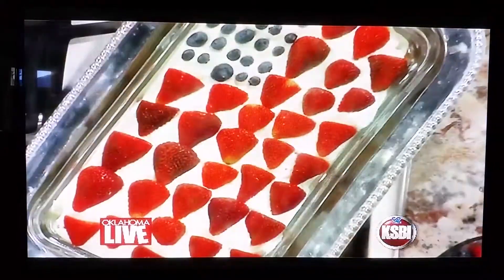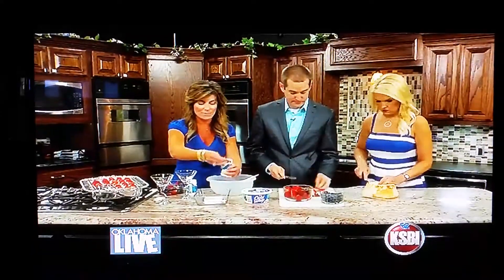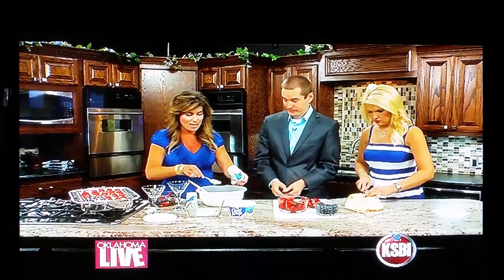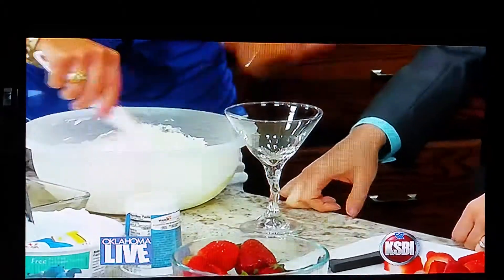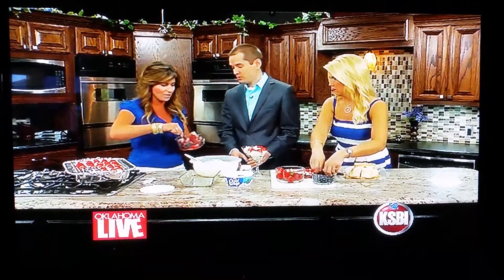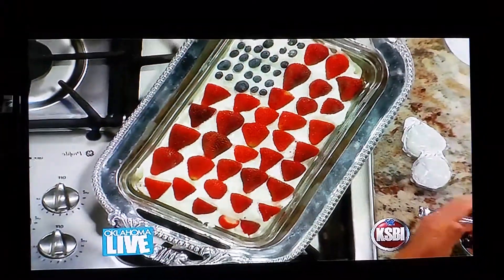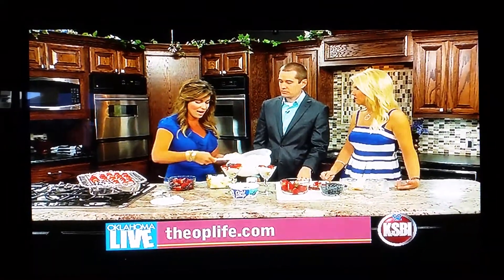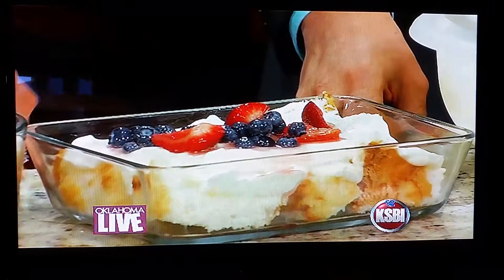A Light and Festive Dessert with lifestyle blogger Irene Gianos from The OP Life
shares a light and fresh dessert just in time for July 4th, on Oklahoma Live on KSBI 52 in Oklahoma City.